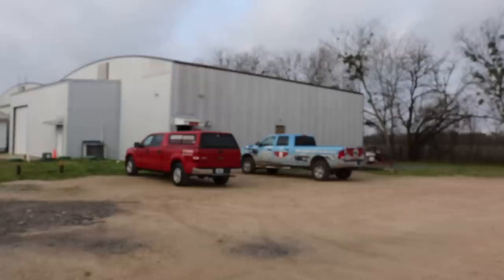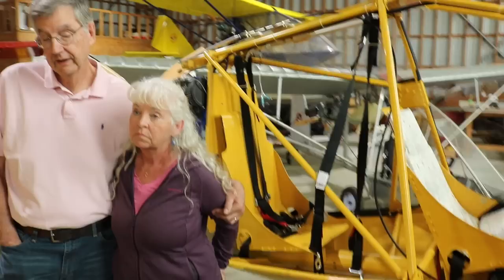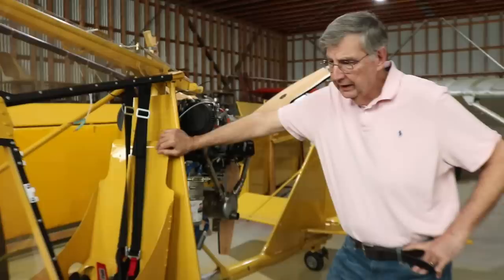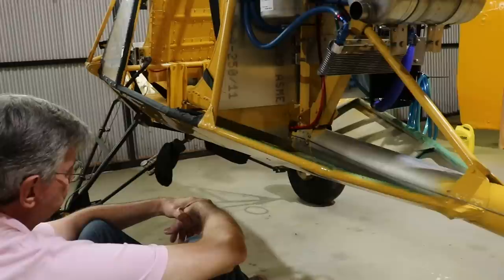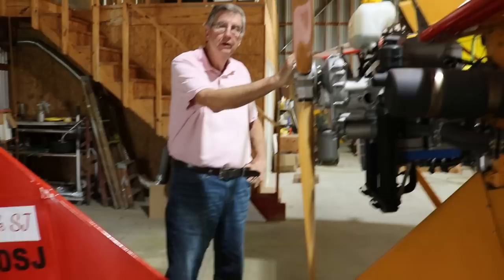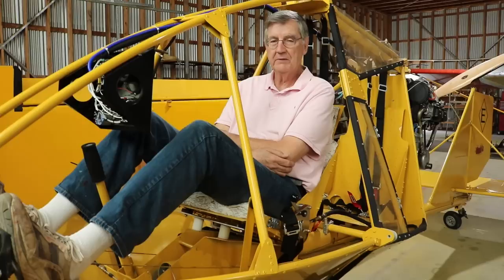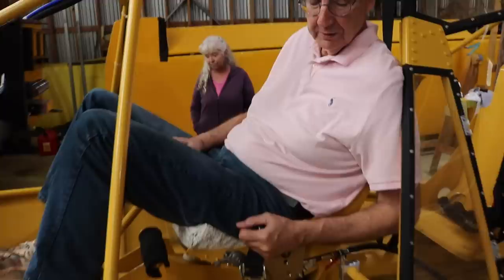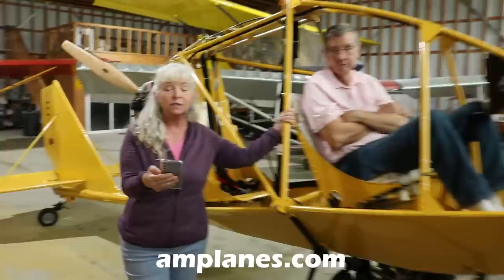World's Slowest Chinook Aircraft!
with the Factory owners John and Kim Couch!